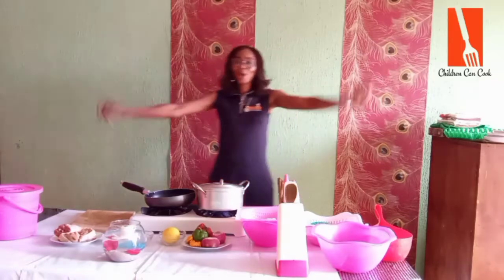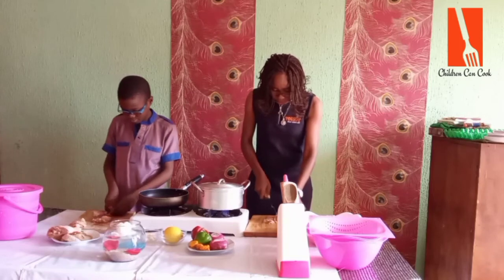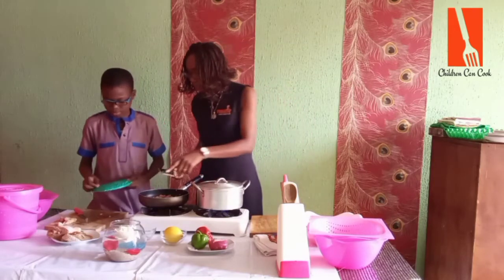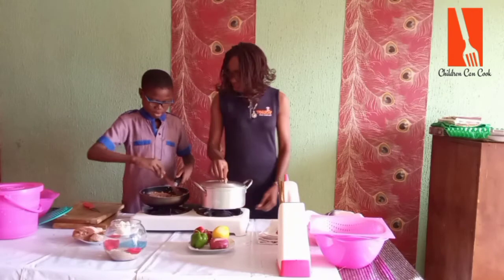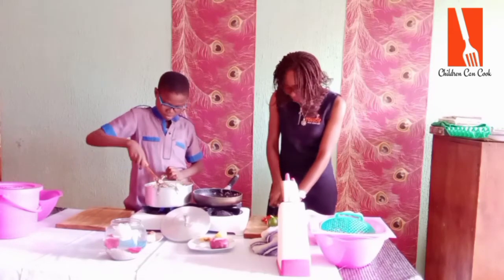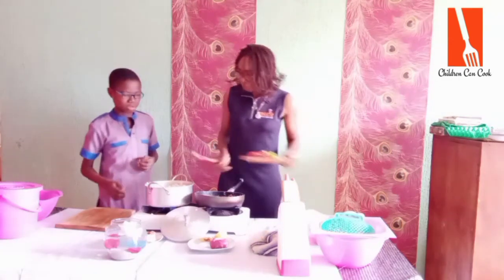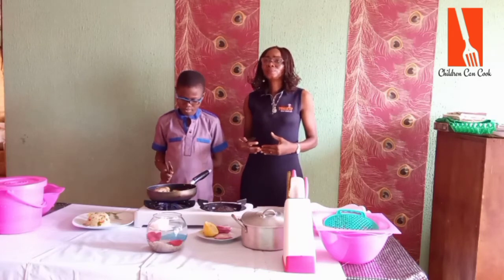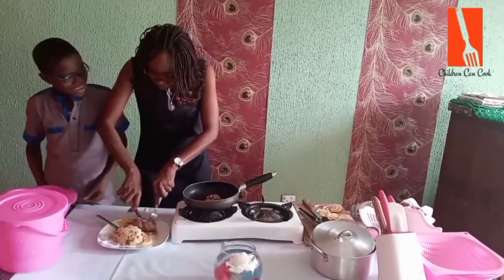Children Can Cook: Special Rice by John Fesobi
Do you know that honey and lemon can be used to make rice?

Watch as John Fesobi teaches us how to make his special rice. Enjoy.

TopJoy Food Network
©️ 2020